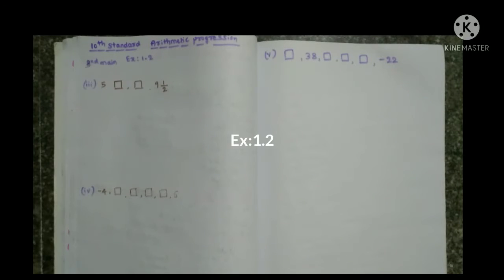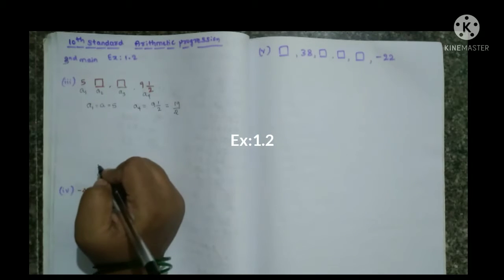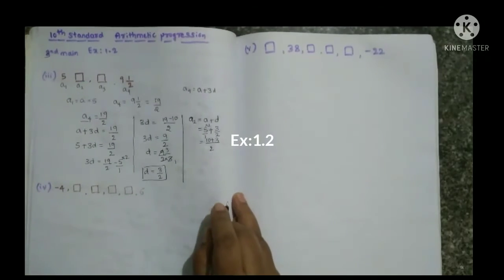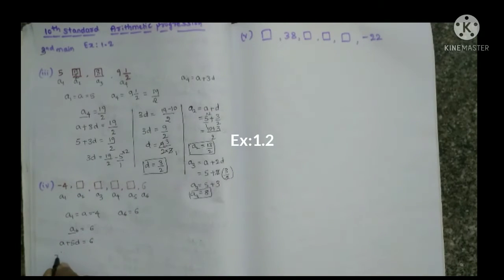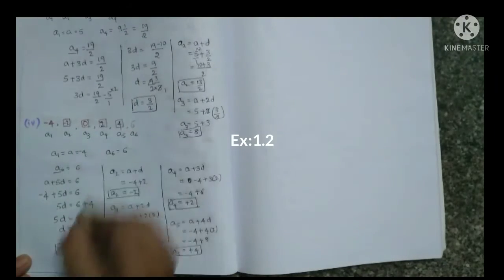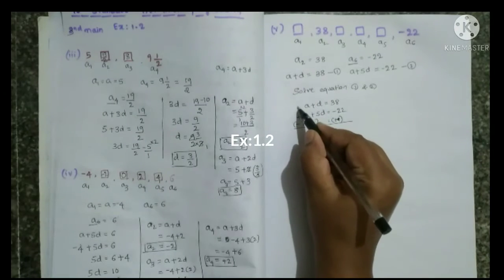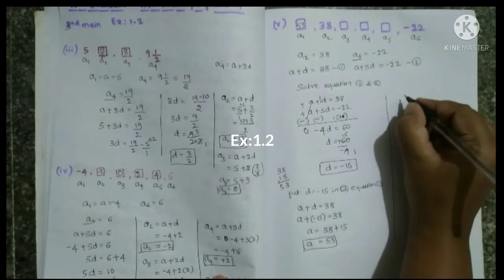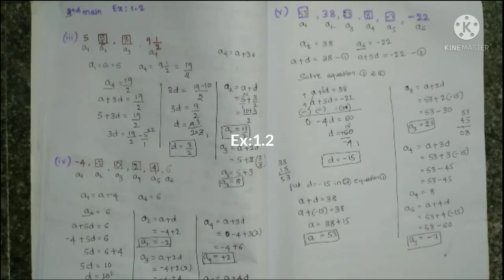10th standard ,Arithmetic Progressions, Ex:1.2 ,3rd main 3rd ,4th and 5th sum